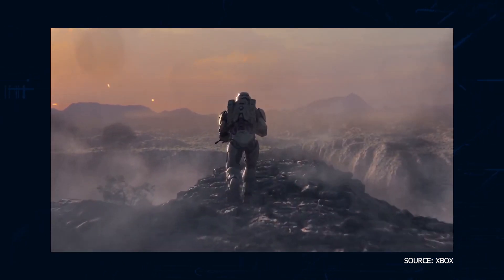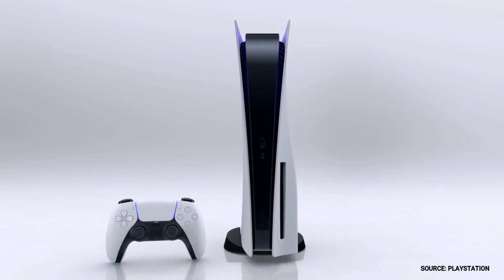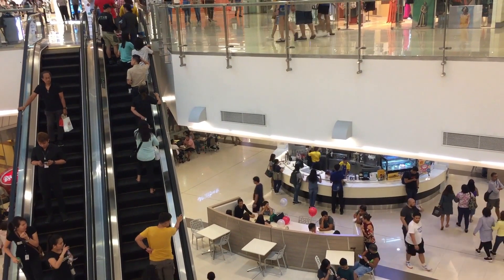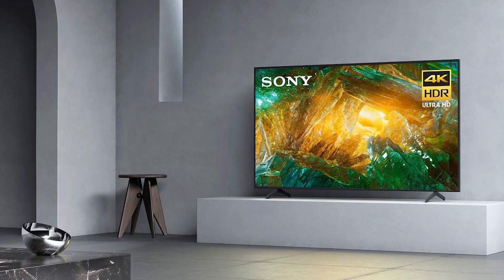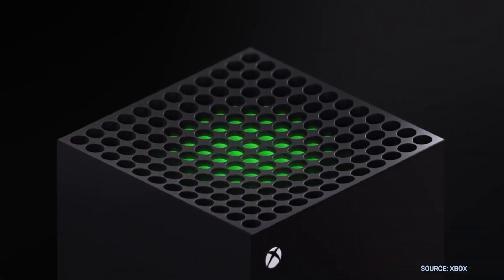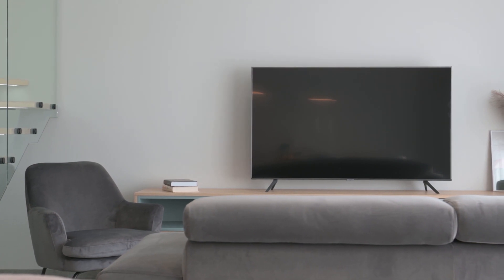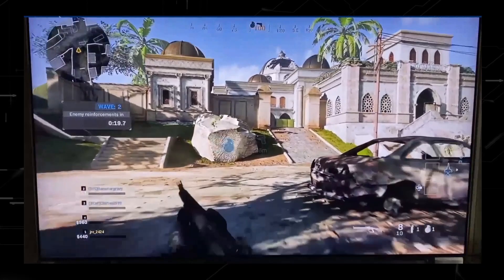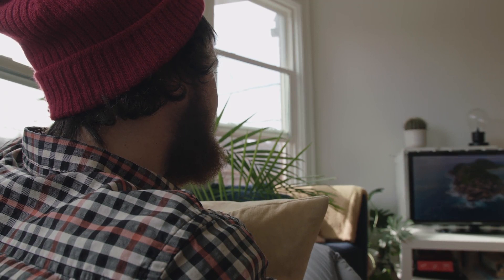SONY X800H - Best TV for Xbox Series X?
If you are looking for a great TV for gaming on the Xbox Series X, you might want to look at the SONY X800H. A TV that has all the needed specifications to enhance your next-generation gaming experience.

Get the new Sony X800H here:
(Amazon USA Link)
(Amazon International Link)